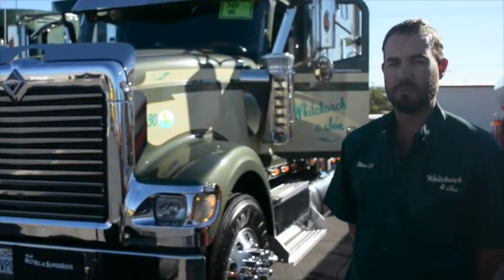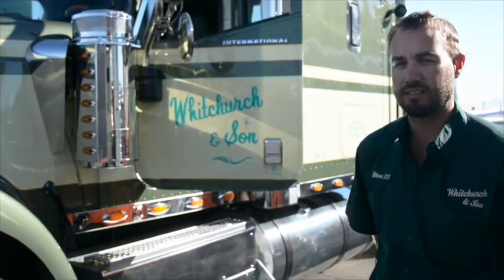Whitchurch & Son Internationals at PDI Pride & Polish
Moe Whitchurch of Whitchurch & Son, Chico Calif., shows his two Internationals entered at Overdrive's Pride & Polish competition at PDI Dyno Event and Truck Show.